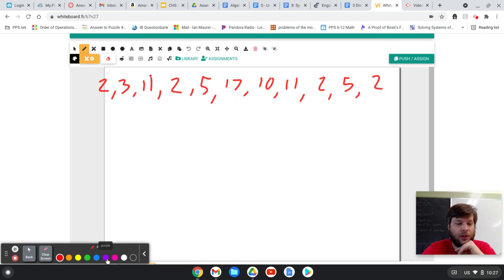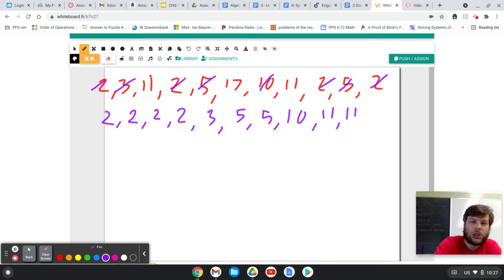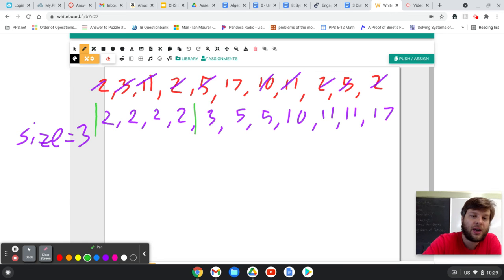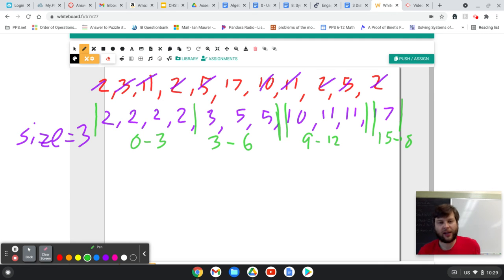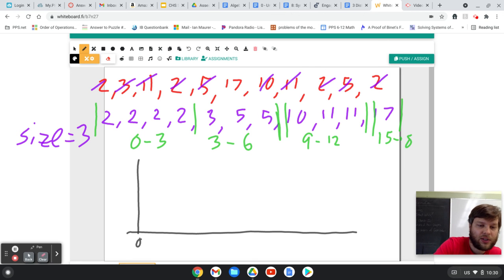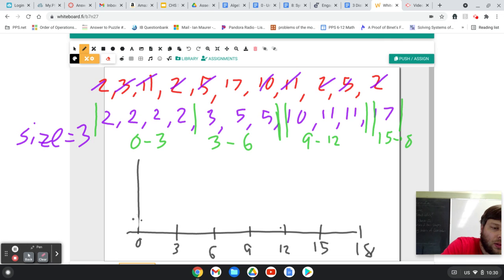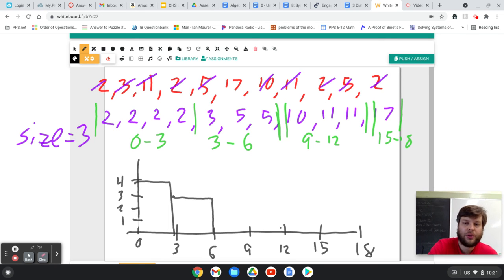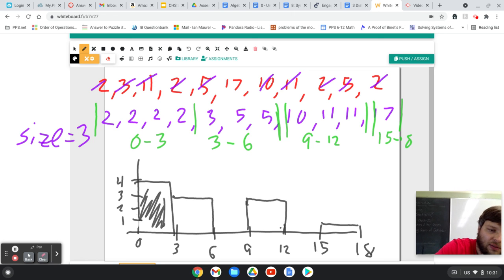Making a Histogram Example